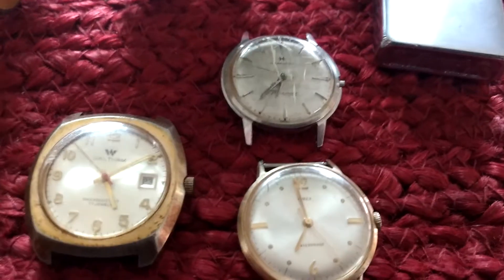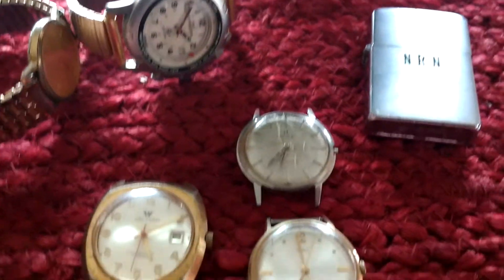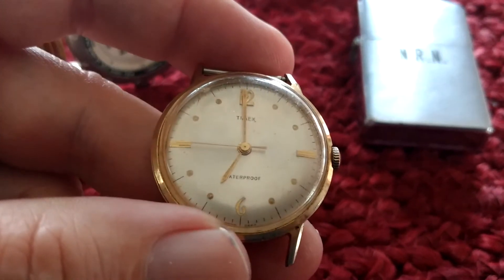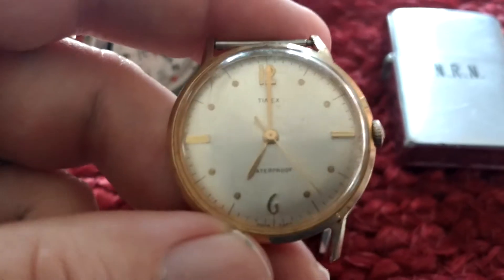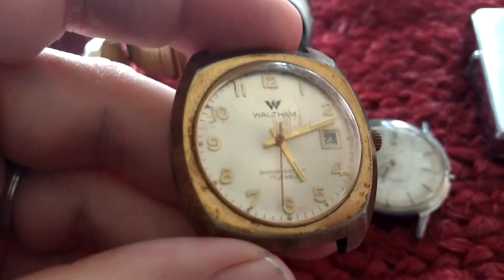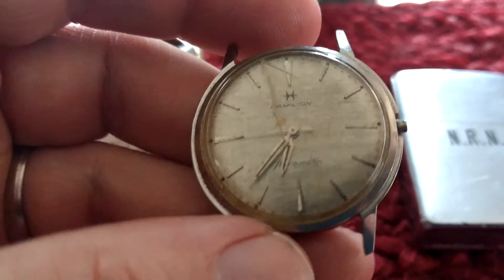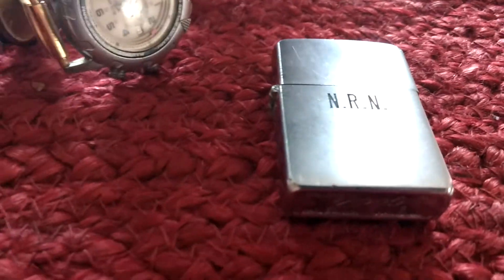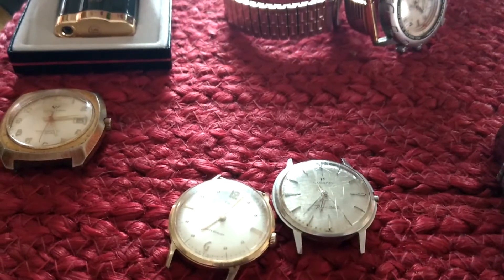Vintage Watches Zippo After Work Estate Auction Find